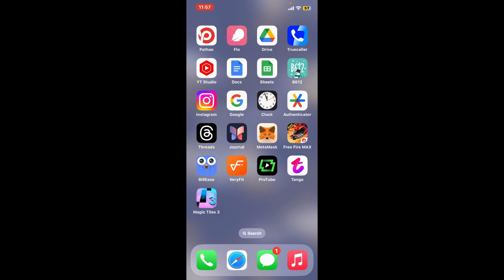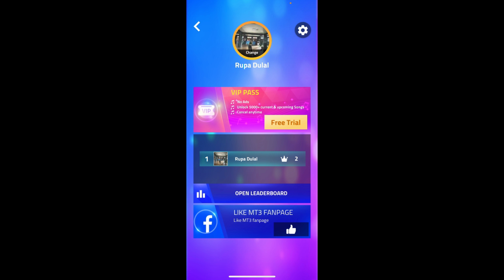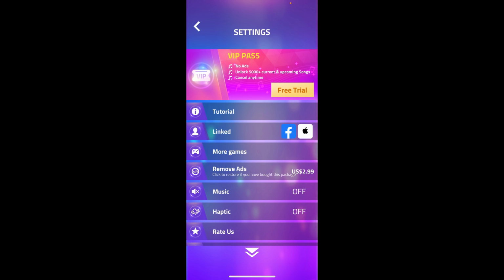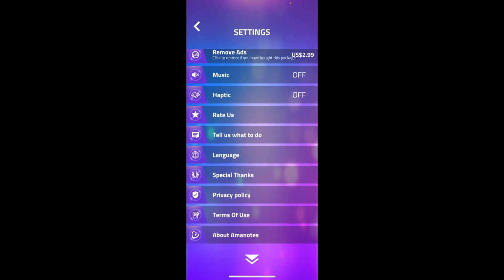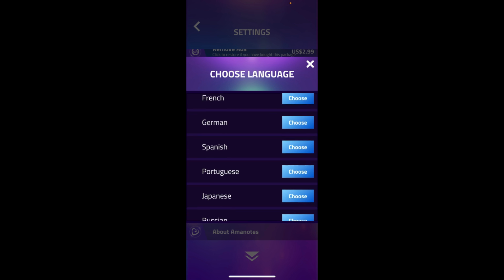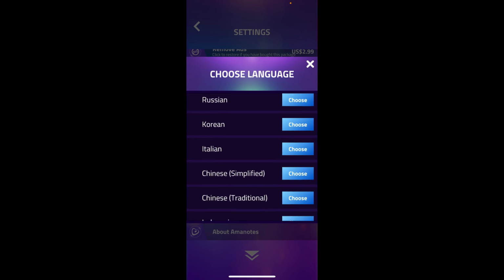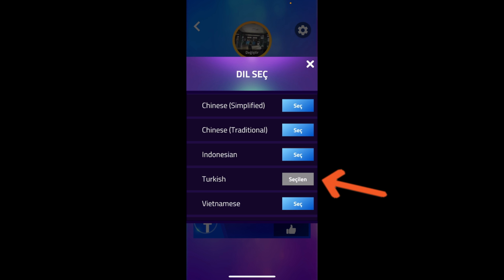How to Change Language on Magic Tiles 3 Game 2024?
In this tutorial, learn how to change the language in Magic Tiles 3 to suit your preferences. Whether you’re exploring new languages or need to switch back to your native tongue, this quick guide has you covered. Follow these simple steps to navigate through the settings and customize your gaming experience.